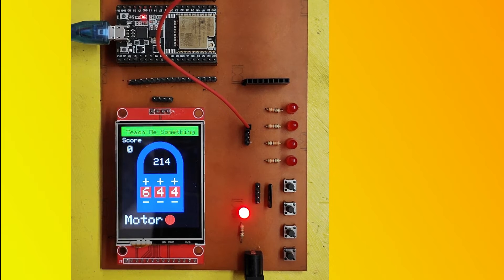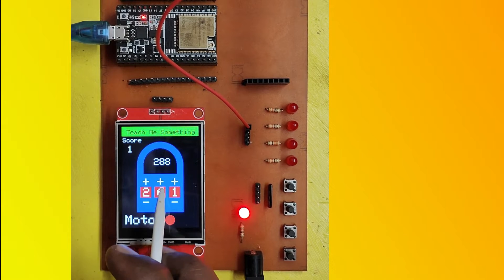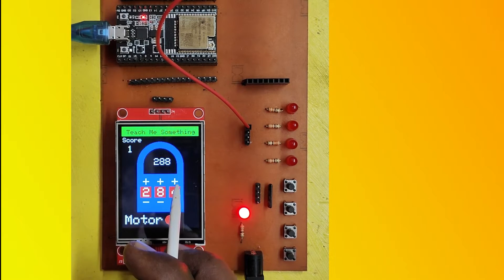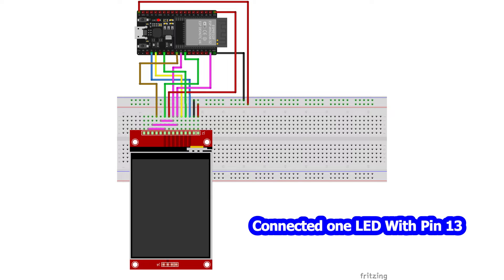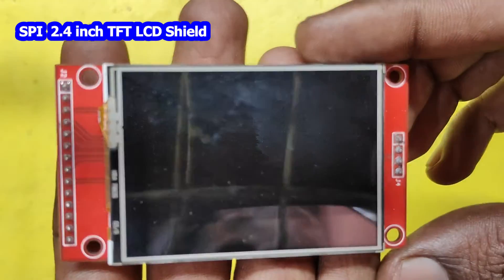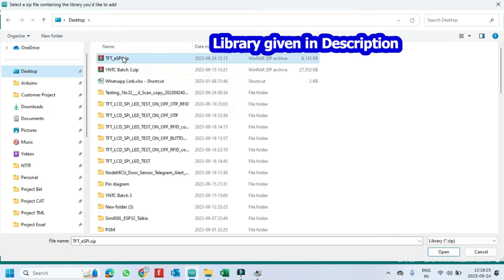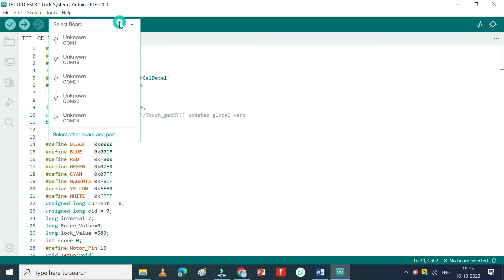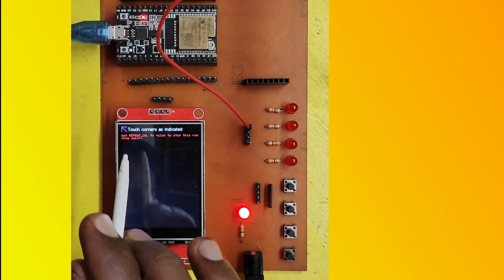SPI TFT LCD ESP32 Lock Model | ili9341 tft lcd to esp32 | 2.4 tft spi 240x320 esp32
Dear Viewers,

*TFT_eSPI Library* -